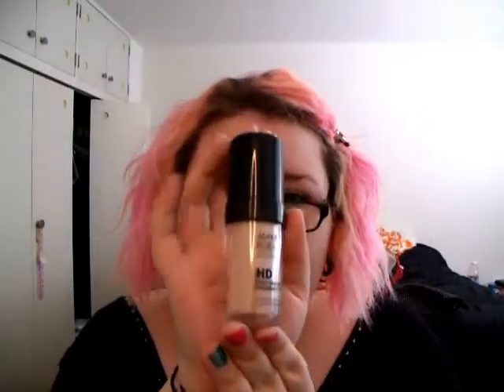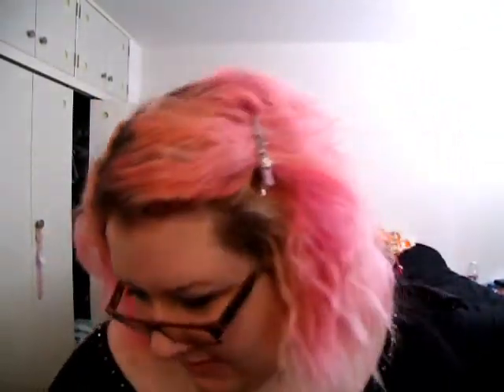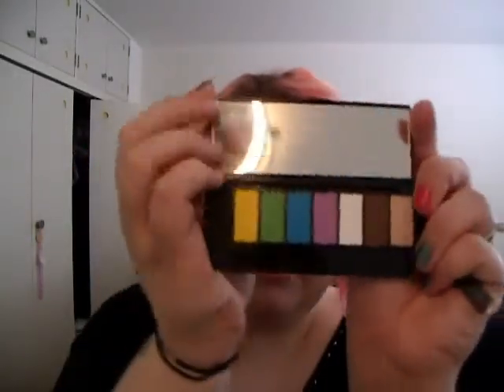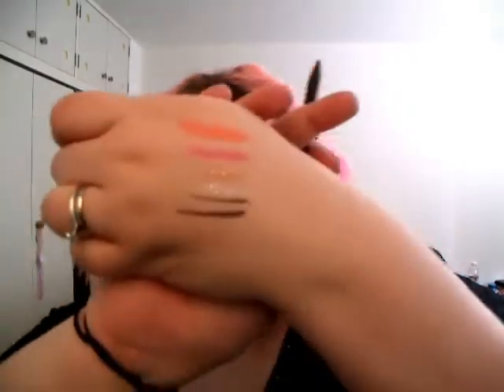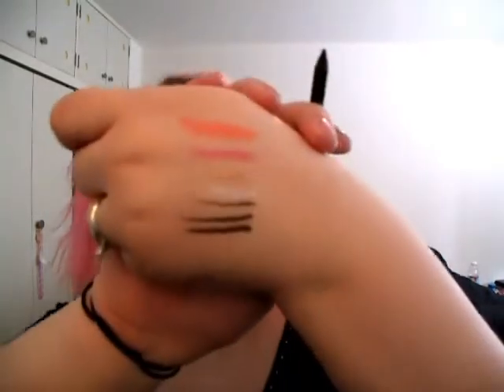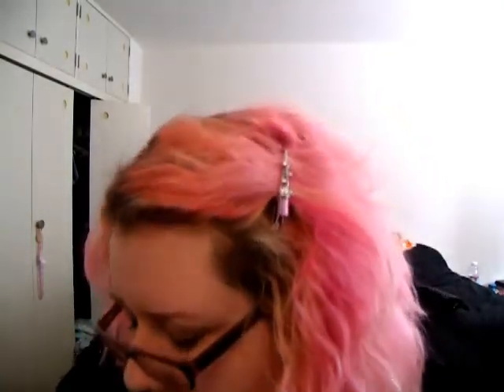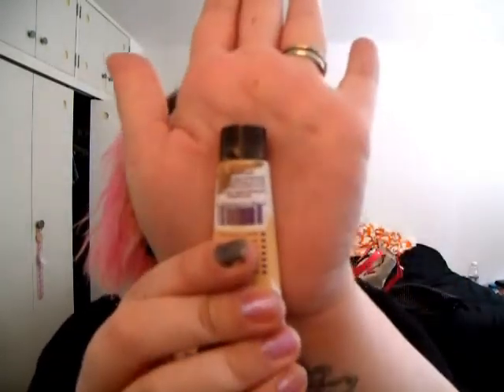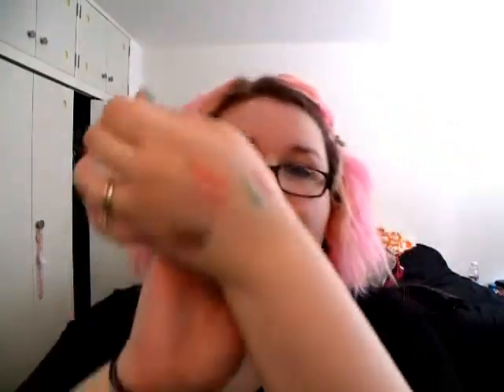Small Sephora Haul and Giveaway Winner!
Also I'm loving the thumbnail for this video.